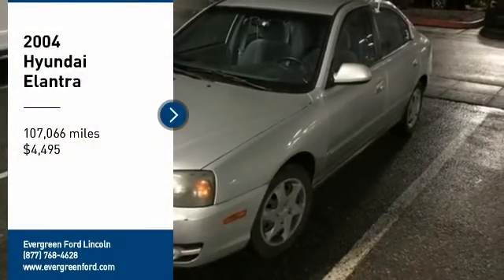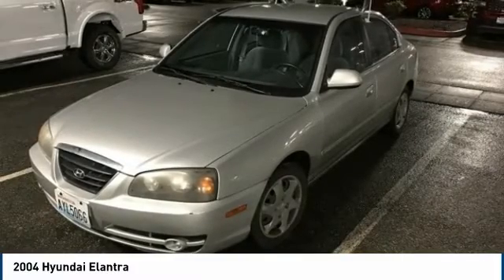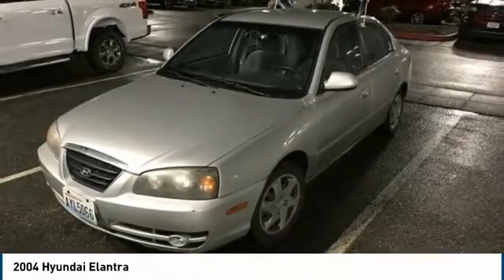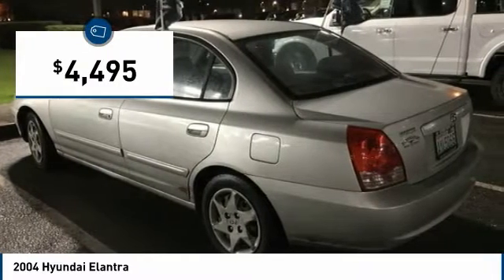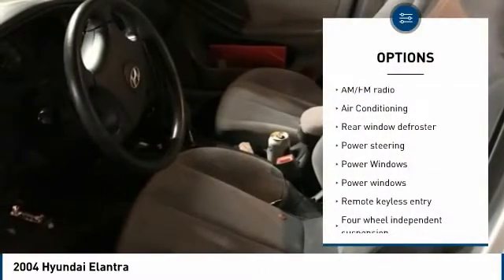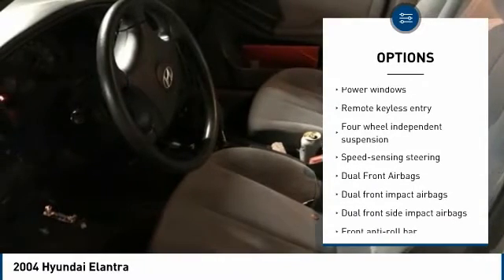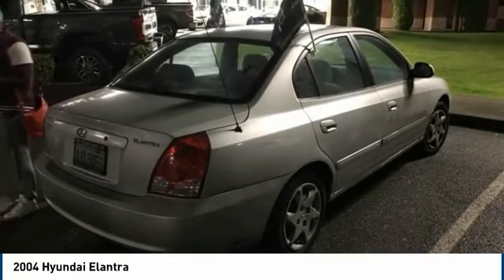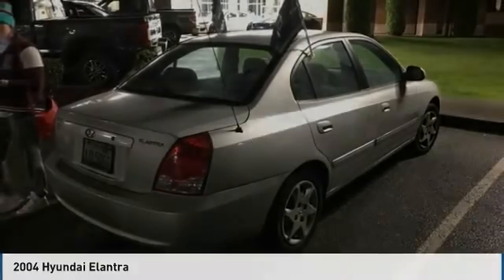2004 Hyundai Elantra Issaquah WA 32098A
2004 Hyundai Elantra

1500 18th Ave. Northwest

Don't miss this 2004 Hyundai. Make a great choice today with this must-have 4d sedan. Learn more about this 4d sedan by contacting the dealership today and own it today.